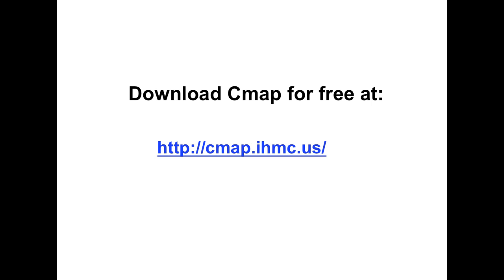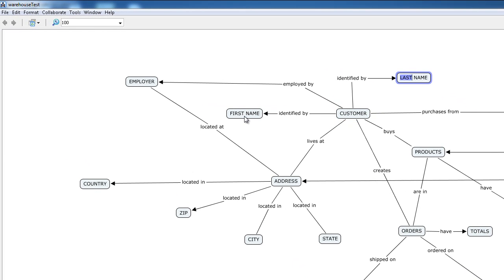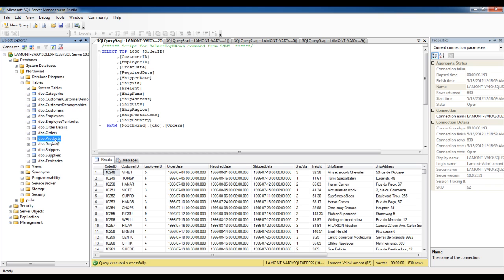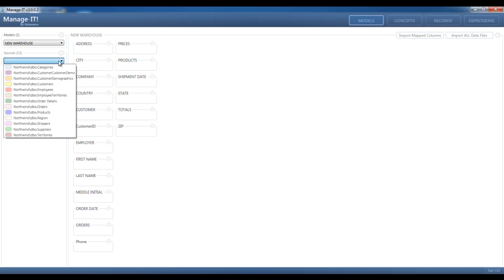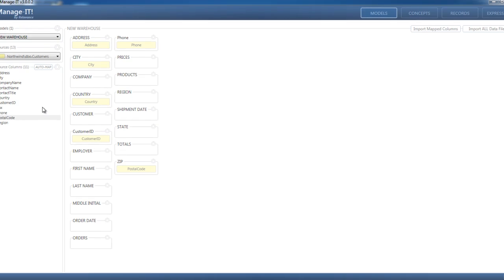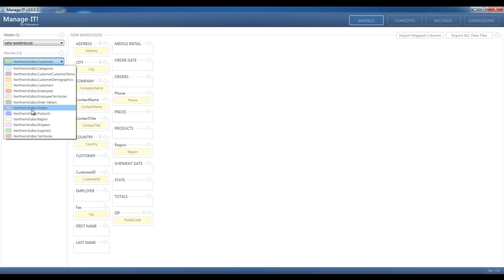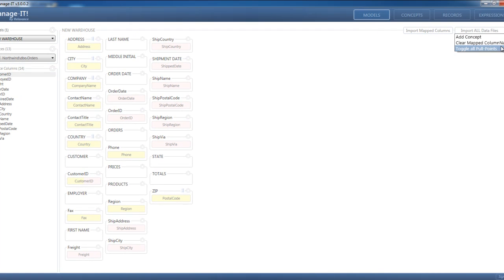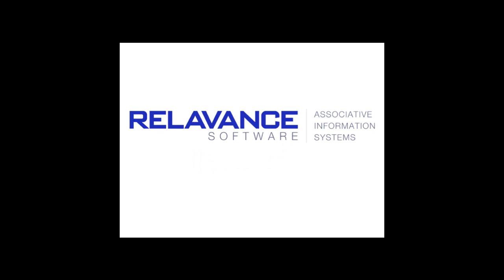Build a Fast Data Warehouse From Multiple Data Source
Build a data warehouse in hours or days instead of weeks or months, using agile software development processes enabled by associative information management technology from Relavance Software.